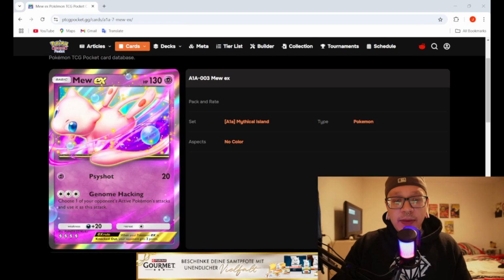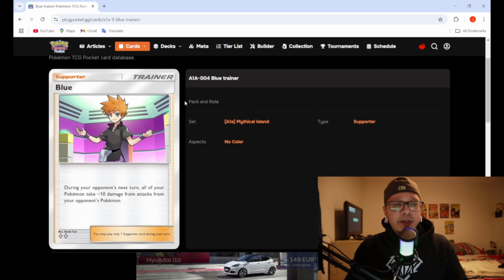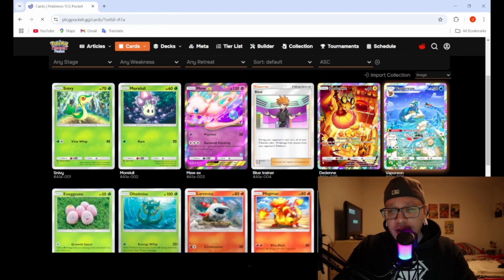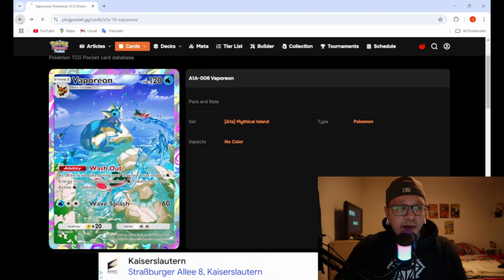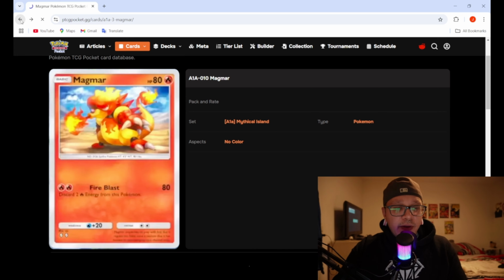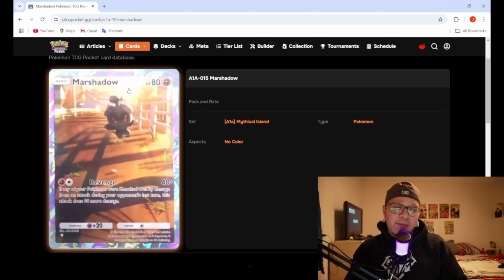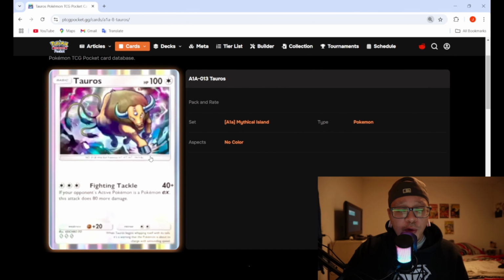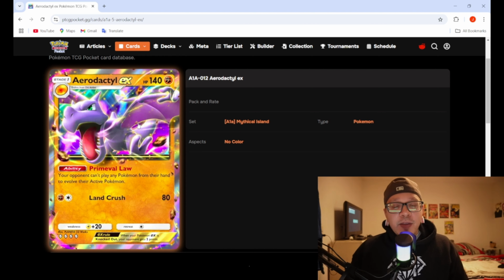MYTHICAL ISLAND POKEMON CARDS REVEALED!!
Today we go over the new POKEMON POCKET TCG cards coming out in the new MYTHICAL ISLAND mini set to be released on Dec. 17!!! Just doing a quick dive and review of some of the new cards. The set will consist of 80 cards all together, and in this video we go over 15 of them.